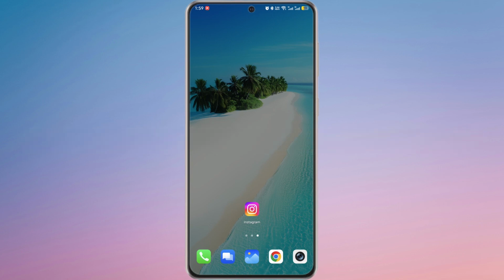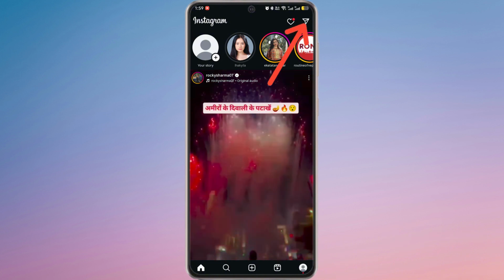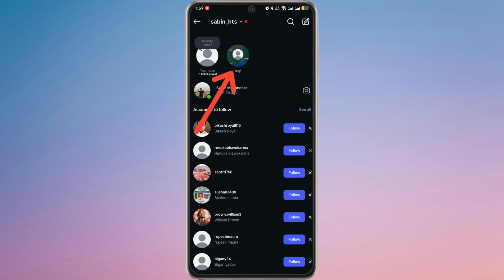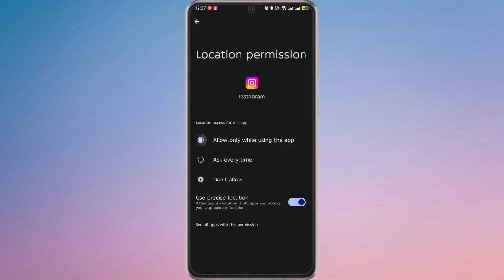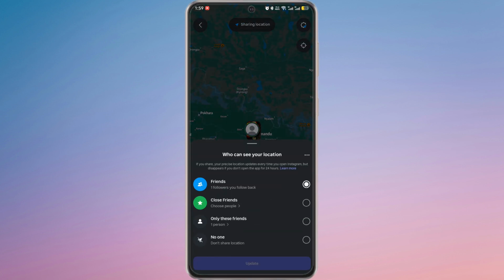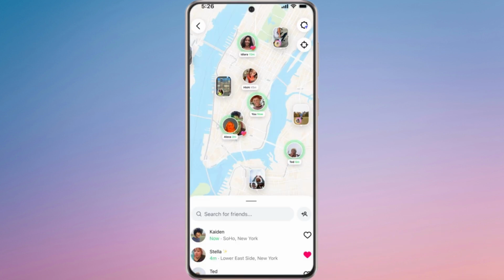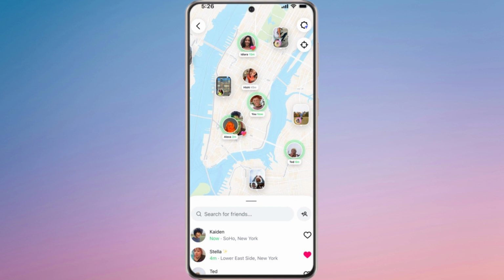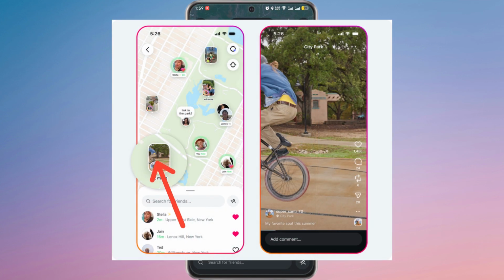How to Use Instagram Map for Business and Local Marketing 2025?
Want to boost your local business visibility and attract more customers using Instagram? You’ll learn how to tag your business location, share posts and stories that appear on the map, and reach nearby users interested in your products or services. This feature is perfect for restaurants, cafes, stores, and service-based businesses looking to increase local engagement, attract foot traffic, and grow their brand online.

We’ll guide you step by step so you can leverage Instagram Map effectively to promote your business, discover local trends, monitor competitor locations, and connect with nearby customers. By posting high-quality content with accurate location tags and encouraging customers to tag your business, you can maximize visibility and enhance your local marketing strategy.